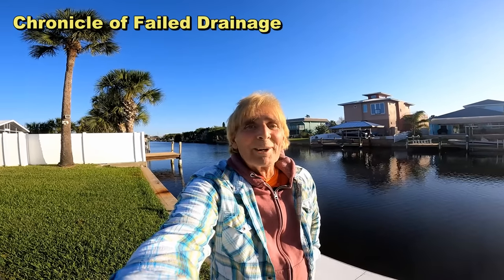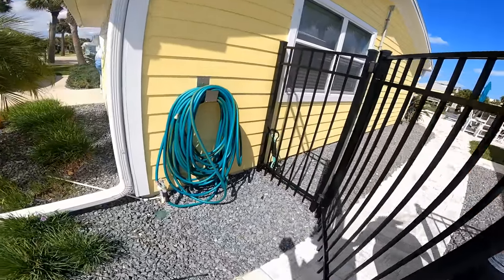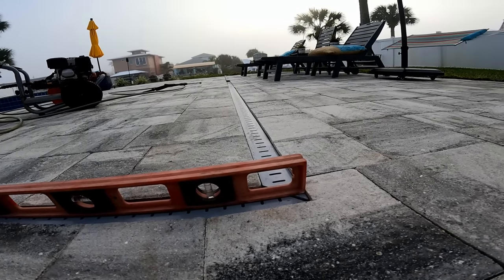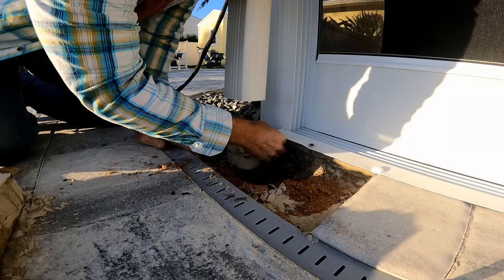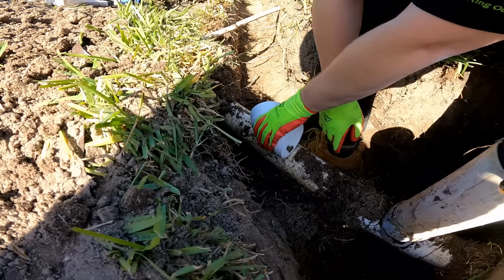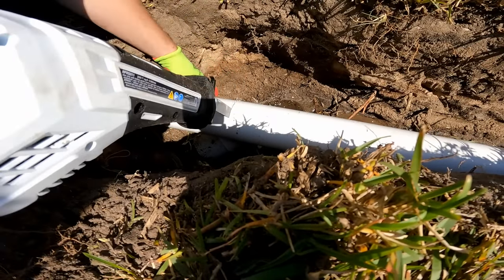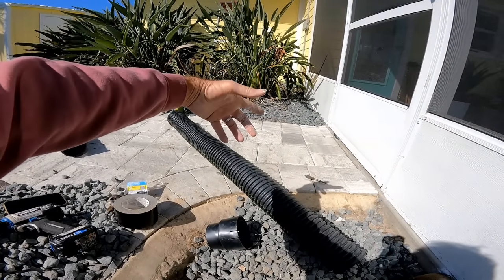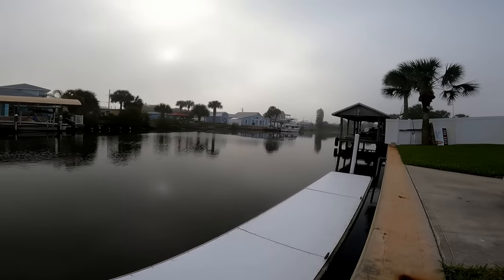Chronicle of Channel Drain Failure - Extreme Water Damage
Improper Installation of Channel Drain, French Drain, Downspout Drain, Catch Basin
New pool and Screened living area unusable during rainfall. This is something we see far to often. Please watch this video and LEARN! Channel Drain, Downspout Drain, Catch Basin, French Drain - All Failed due to poor installation.

Other companies do not even have a Drain Cleaning Machine. They cannot service your drain!

* We are the Most Recommended Company on YouTube!
**GUARANTTED!**
It truly make a difference when you call a company that has so much experience! Check it out. Watch And Learn -

French Drain is perforated Pipe Surround by Gravel - It Collects Subsurface Water CatchBasinis used to collect Surface water - The Pump sends the water from both systems out to the street.

Yard Drain is made up of catch basins to collect Surface Water. The DownspoutDrain collects water from the roof. Together these pipes run out to the street and move damaging water away from the foundation.

LIVE HELP
Via - Zoom - Skype - Messenger - FaceTime
Worldwide Consultation
Schedule online

Main Office
Orlando Florida

Apple Drains
Drainage Contractors

LIVE HELP